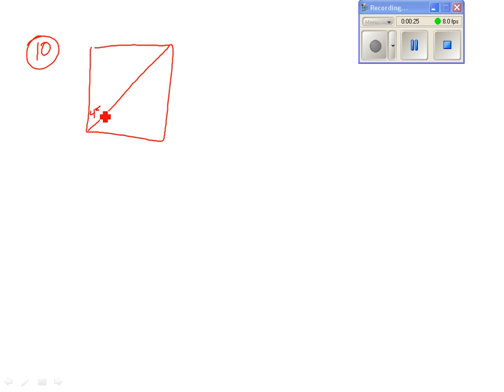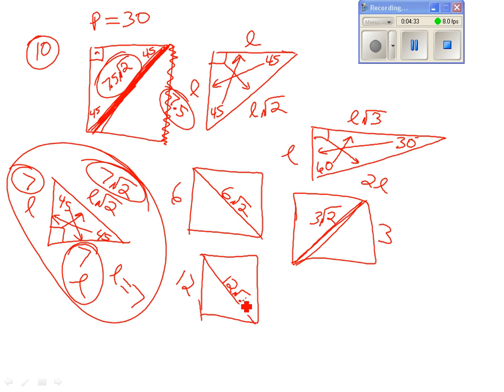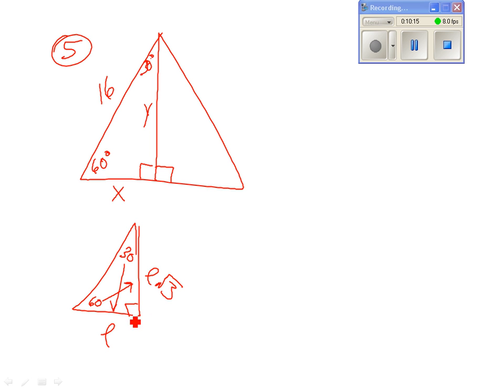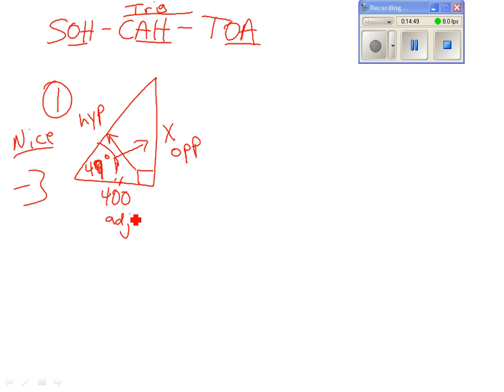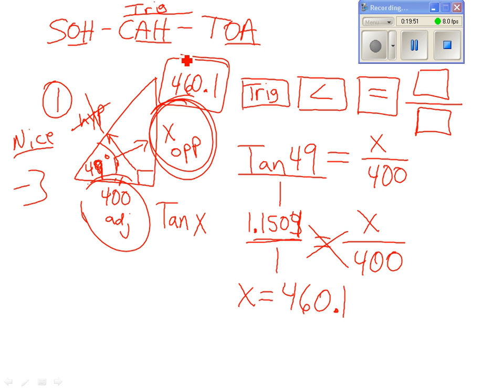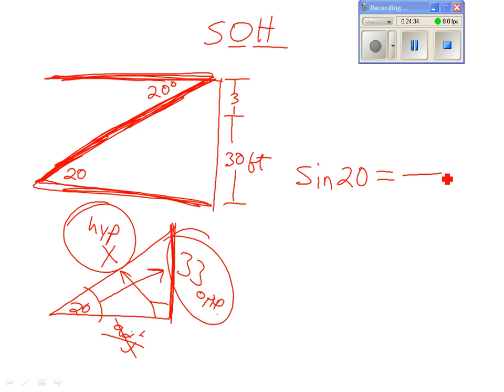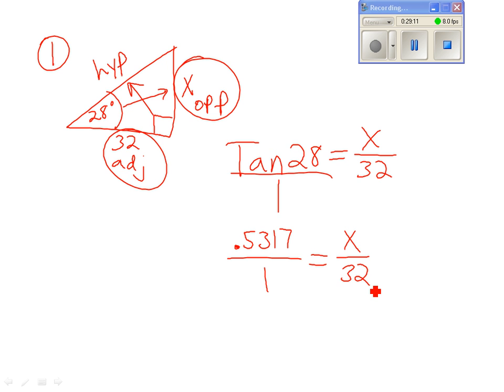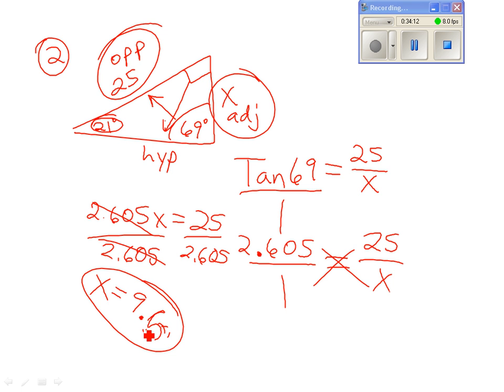problems worked out from 7 3 packet and trig WS